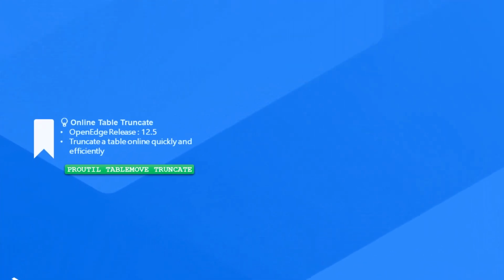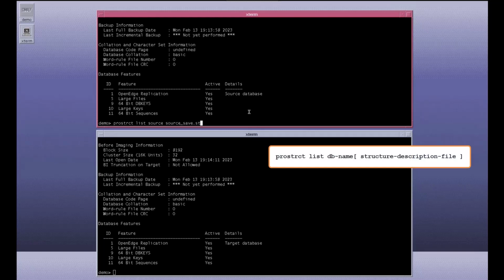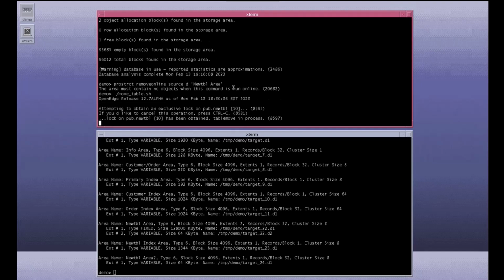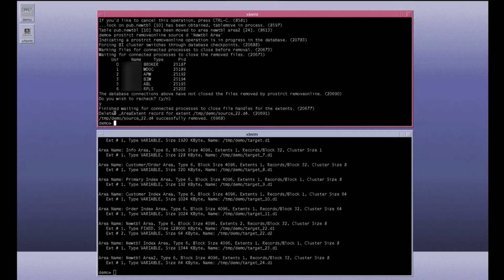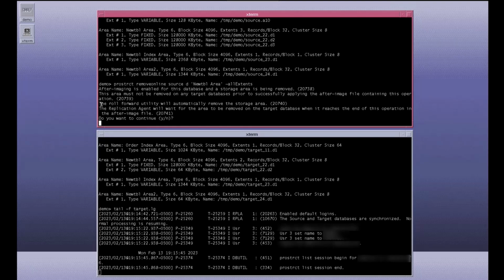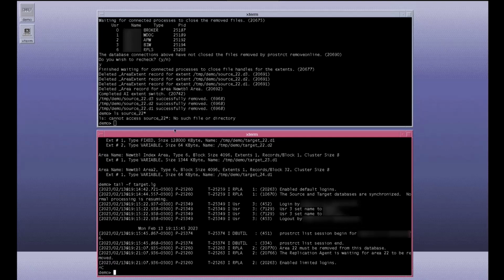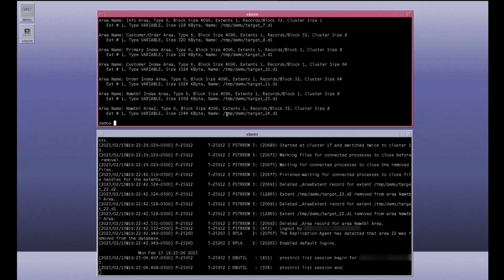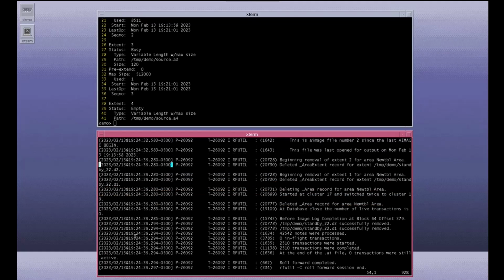Remove data storage areas while the database is running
In this video, you learn the process of returning the storage space to the operating system while the database is running, followed by how to delete a data storage area online.